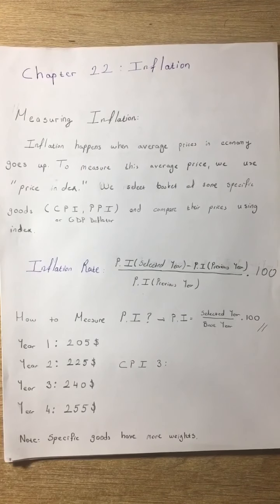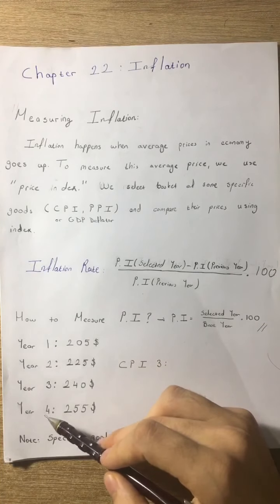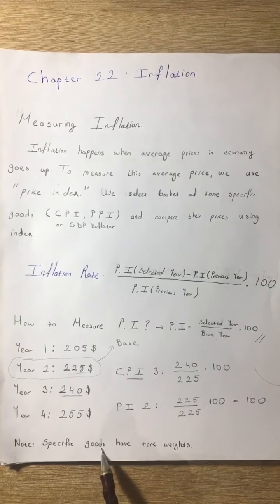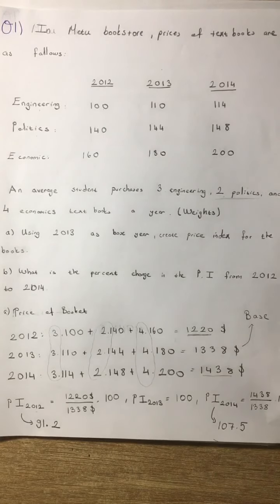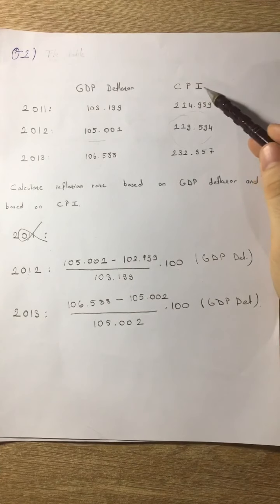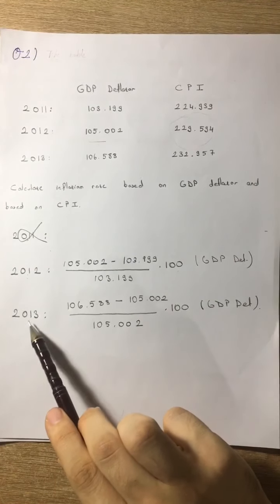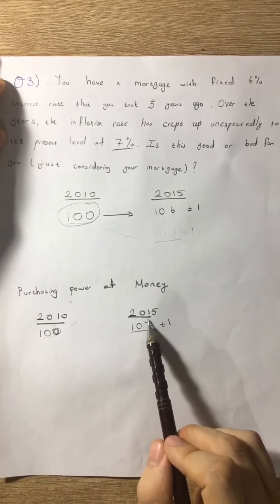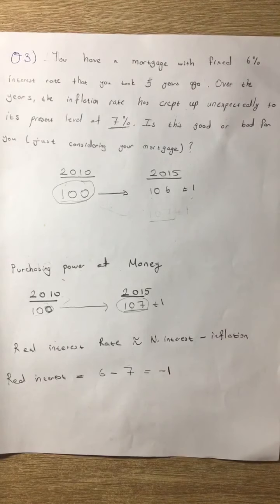Econ210 Chapter 22